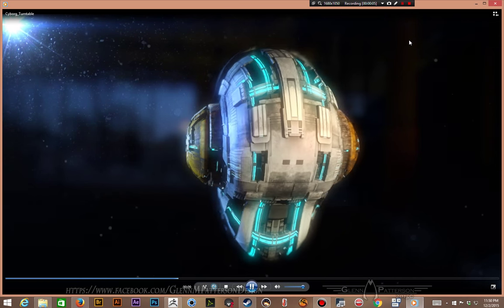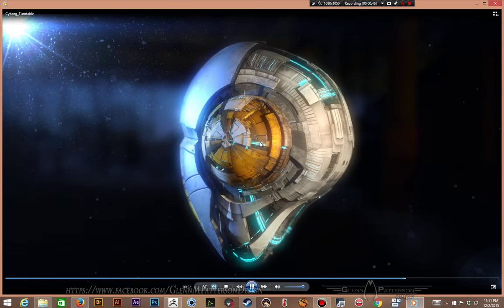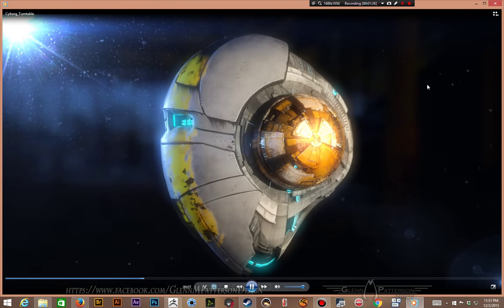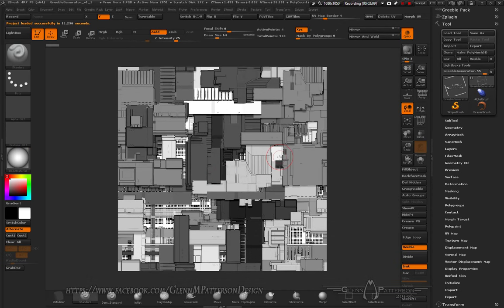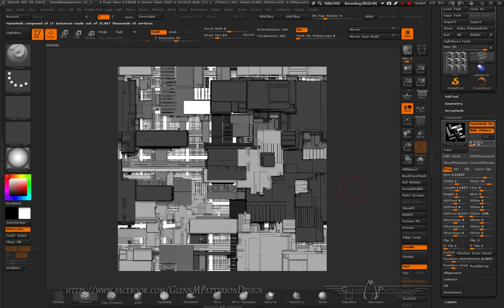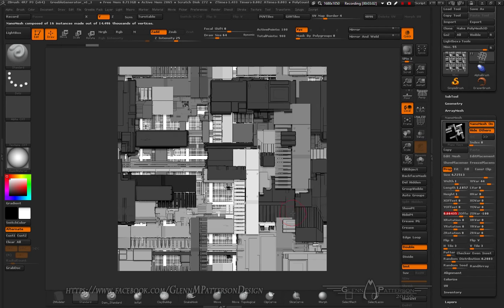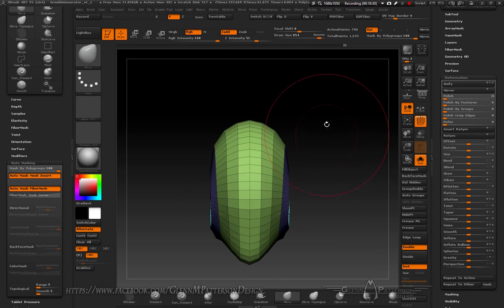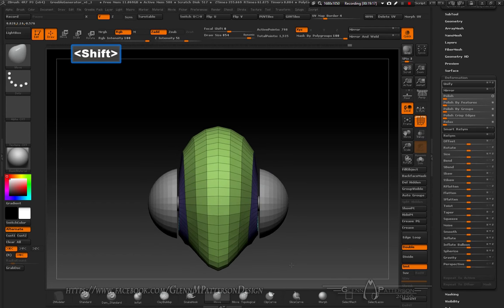Cyborg Head Tutorial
Build a Cyborg Head in Zbrush 4R7. Texturing inside Substance Painter. Finally Render in Marmoset.